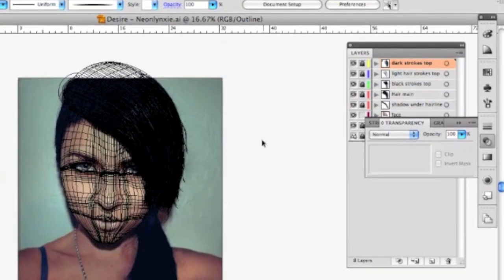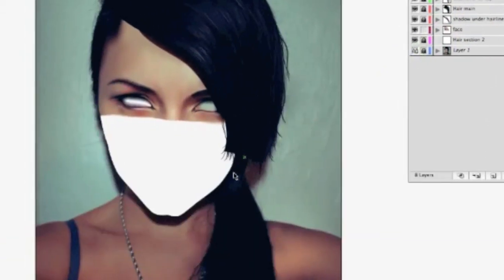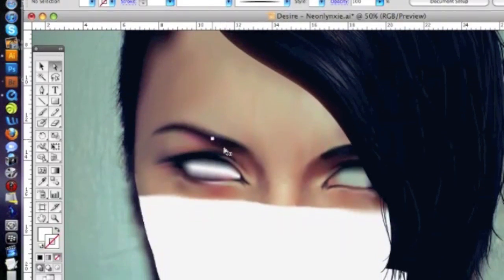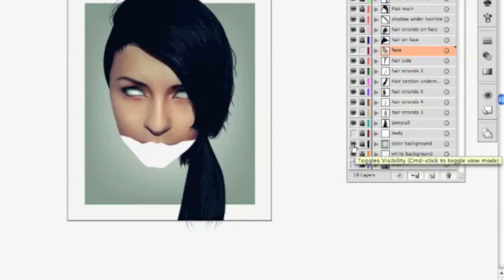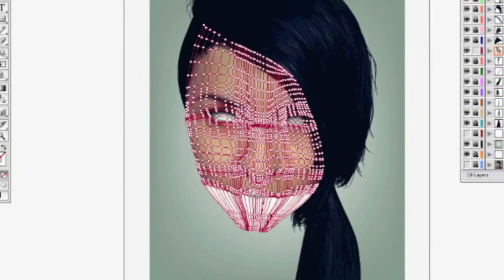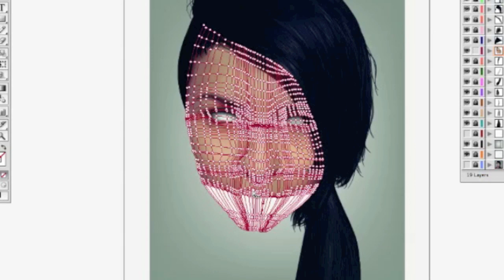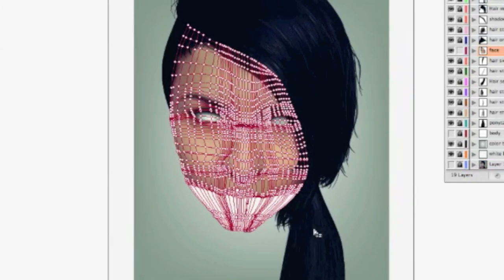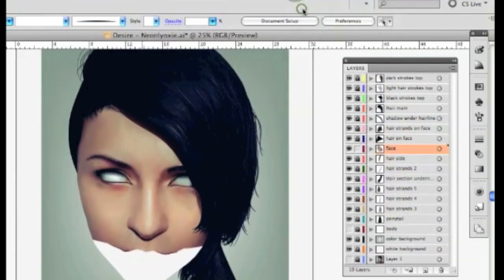Adobe Illustrator - Gradient Mesh Face Tutorial (pt.2)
This video is 2 of 3. I will showing how to create the face with the gradient mesh tool in Adobe Illustrator. This video is short, sweet, and to the point.